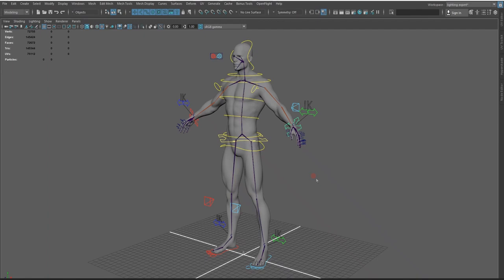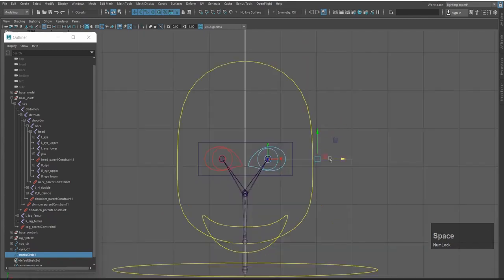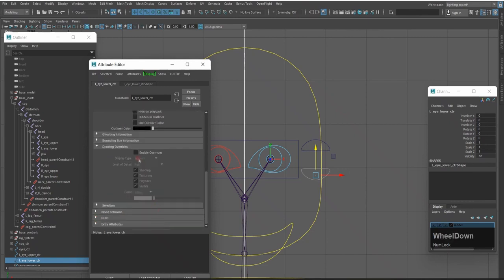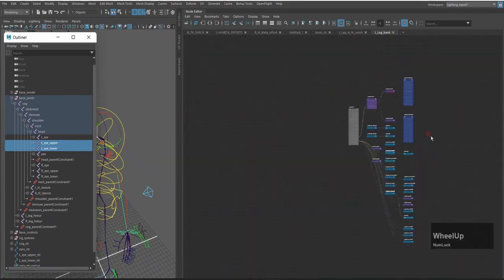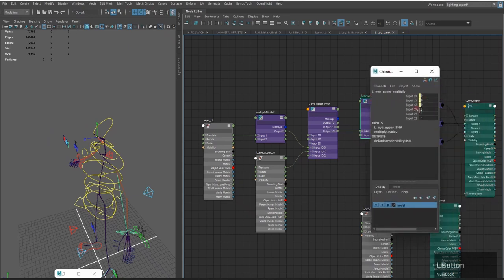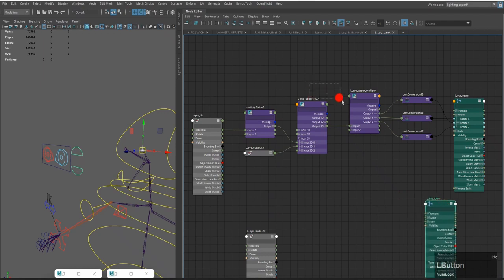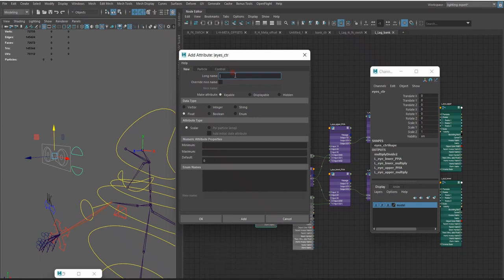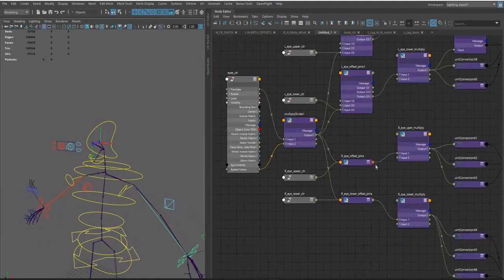RIGGING IN MAYA HINDI |PART_23 | DEKHO CGI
is video mein aap janenge___ how to create lower eye control, how to create upper eye control and many more...

HELLO THERE...!!!

my name is ... S.J.ALI  :)
I am sharing my knowledge and trying to help you guys. because you learn something new.

(: .IS VIDEO MEIN MAYA 2022 VERSION ISTEMAL KIYA GAYA HAI. :)
00:00 introduction
01:14 create lower eye and upper eye control
05:12 open node editor
0:
0:
0:
0:
0: